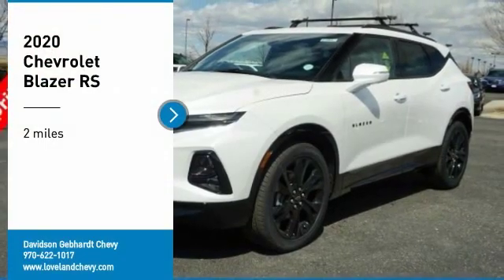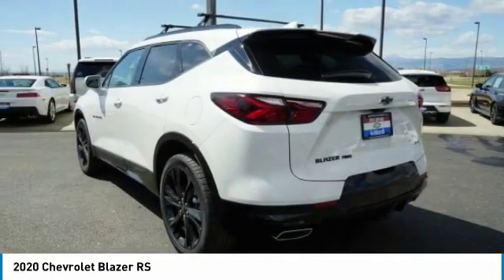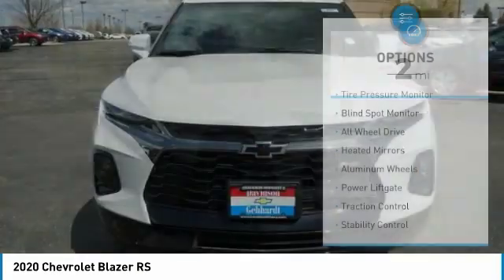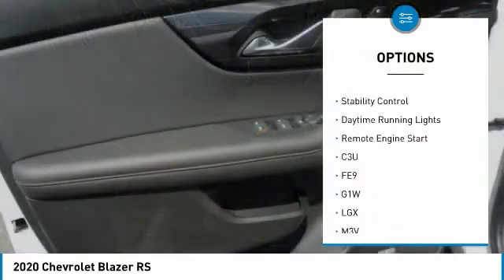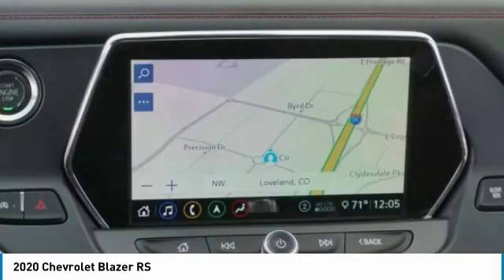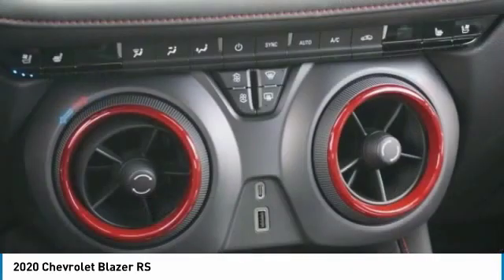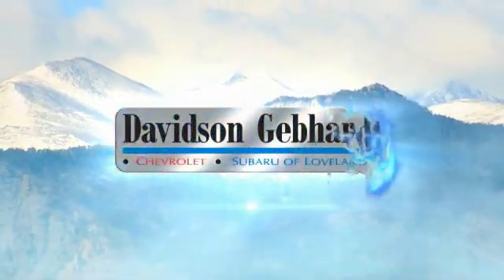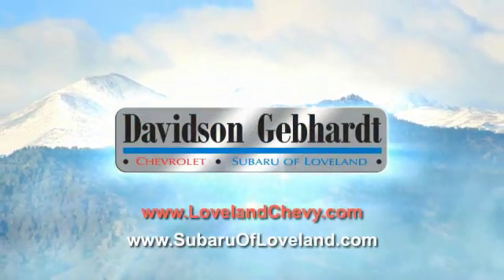2020 Chevrolet Blazer Loveland CO T20283